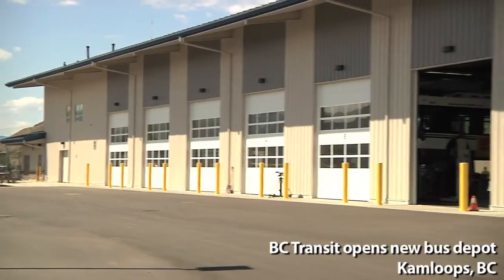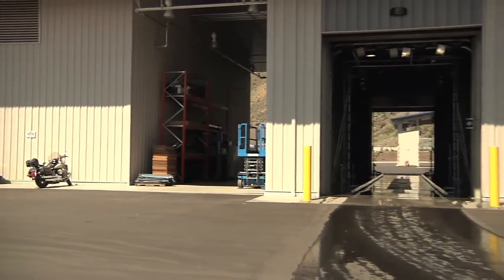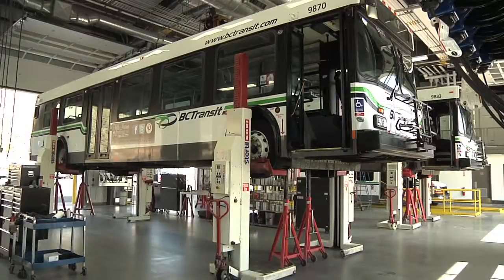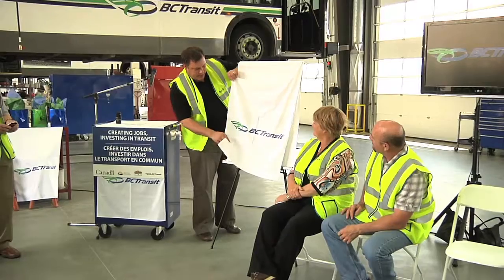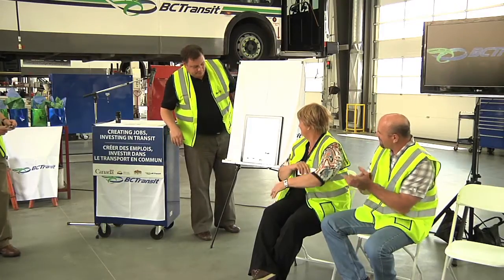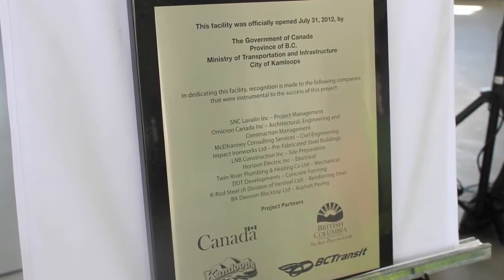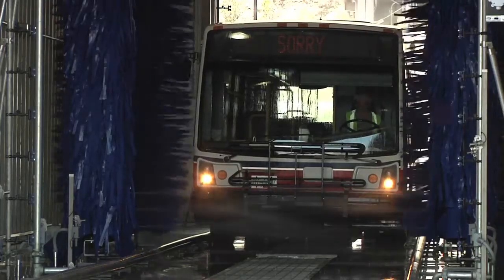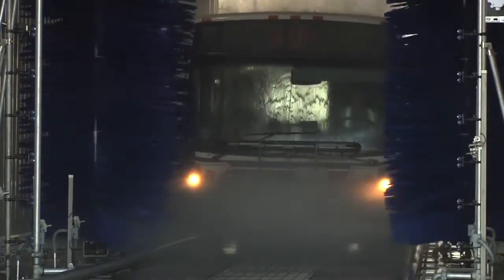BC Transit opens new bus depot in Kamloops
This new modern transit facility will encourage more people to choose transit.
*It is a modern and efficient work environment for transit employees
*It has with better security provided by 28 video cameras and
*A "green" bus washing facility where eighty per cent of the water used in the 90 second automated machine can be recycled.